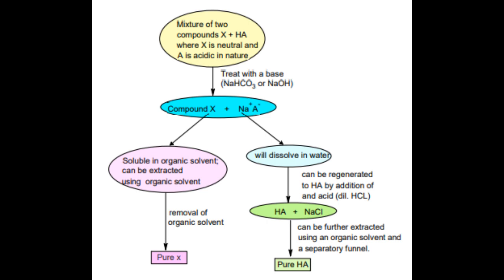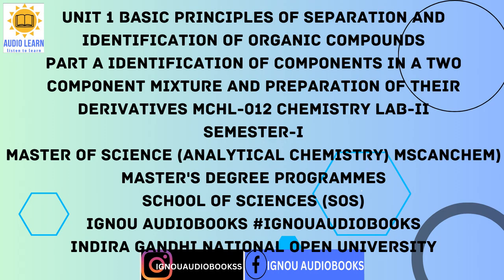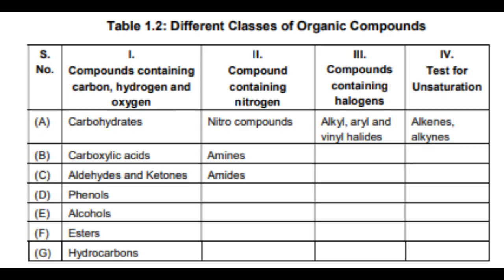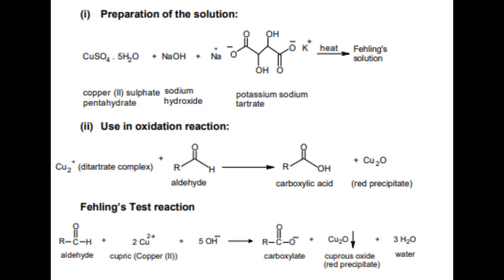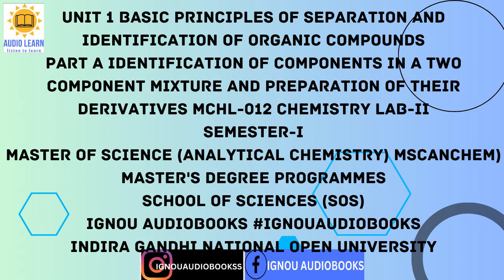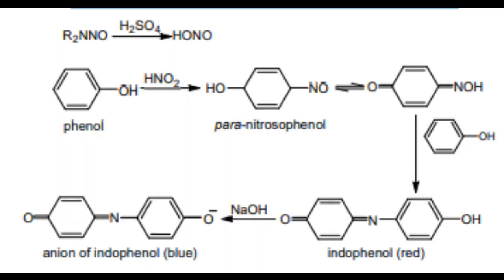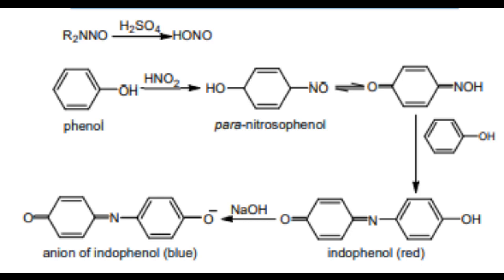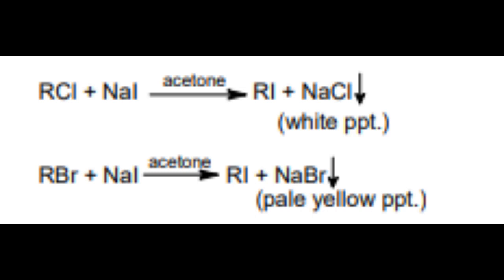UNIT 1 Basic Principles of Separation & Identification of Organic Compounds MCHL 012 MSCANCHEM SOS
UNIT 1 Basic Principles of Separation and Identification of Organic Compounds
PART A IDENTIFICATION OF COMPONENTS IN A TWO COMPONENT MIXTURE AND PREPARATION OF THEIR DERIVATIVES
MCHL-012 Chemistry
Lab-II
Semester-I
Master of Science (Analytical Chemistry) (MSCANCHEM)